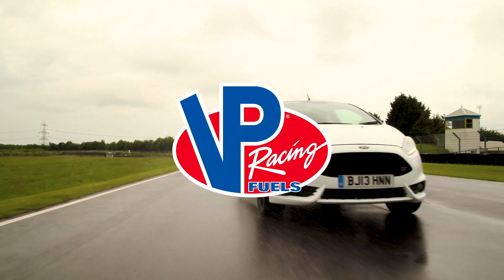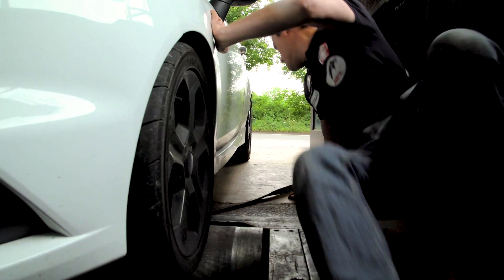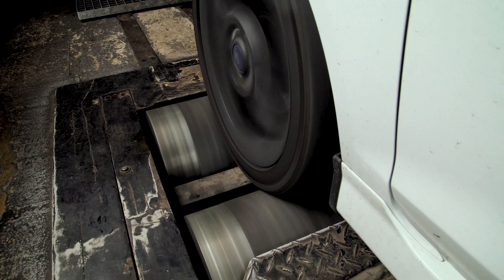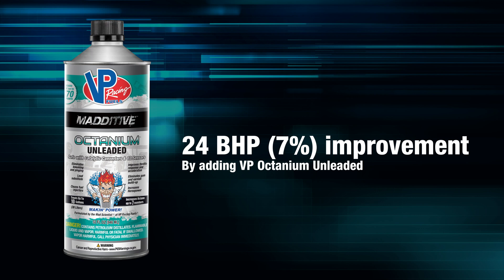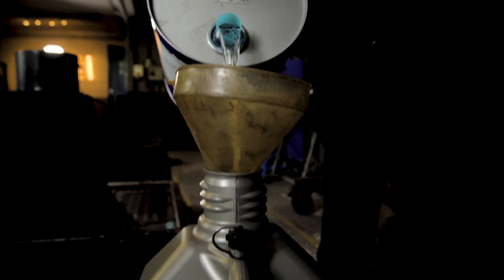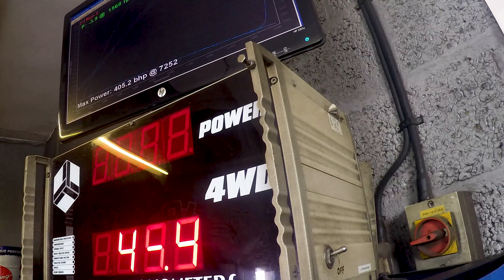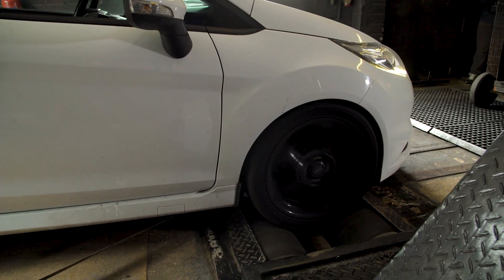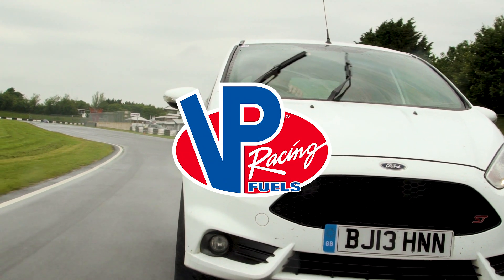Dyno Testing Octanium Unleaded vs RX102!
In this video, we will see our friends over in the UK putting Octanium Unleaded vs Race Fuel to the test on a Ford Fiesta ST. They make some impressive numbers with the little 1.6L by revving it out to more than 7000rpm! Check it out for the results!